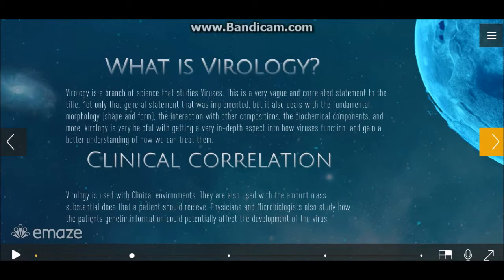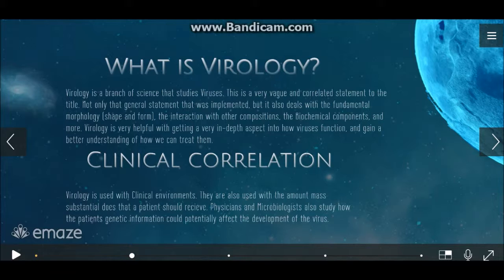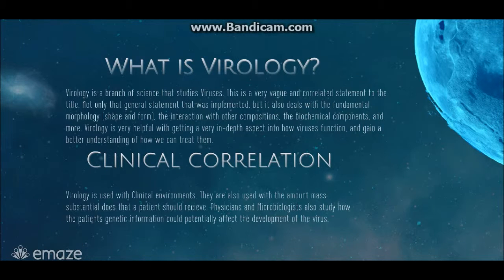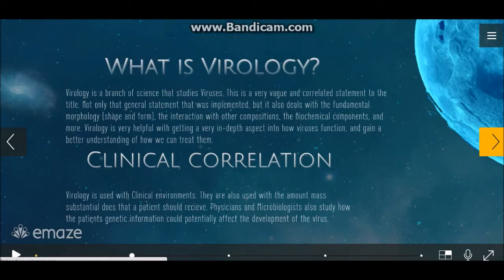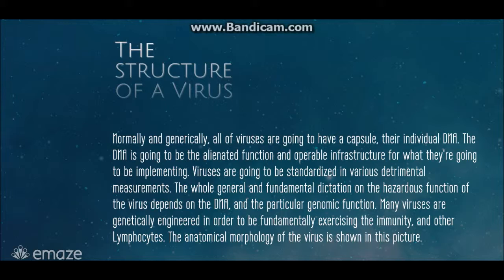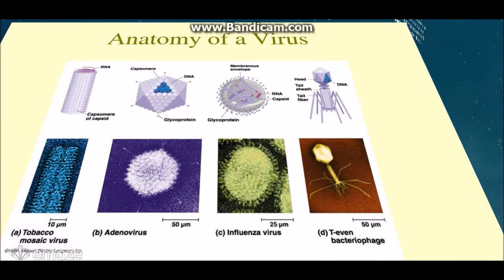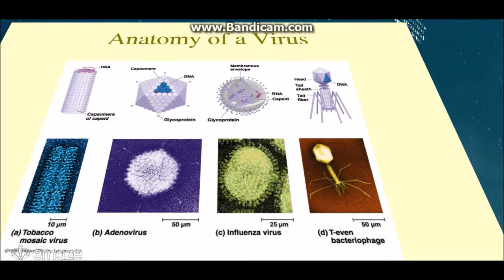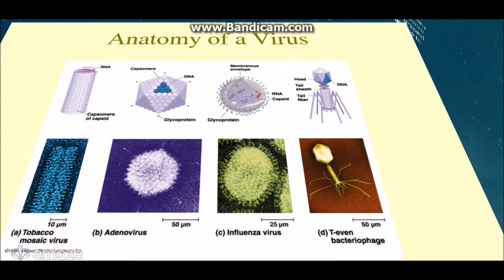Virology Class #1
This will be a Virology course teaching you basic concepts of Viruses and how they particularly function. I hope you enjoy.